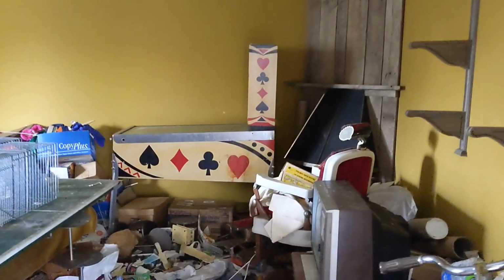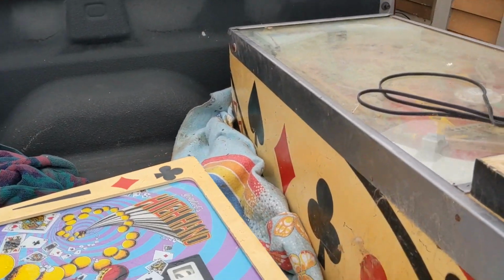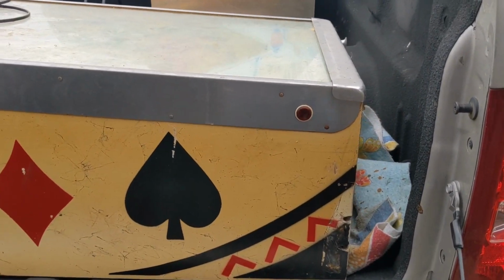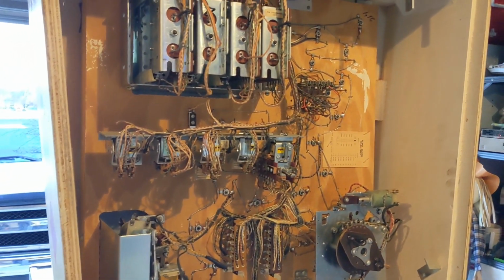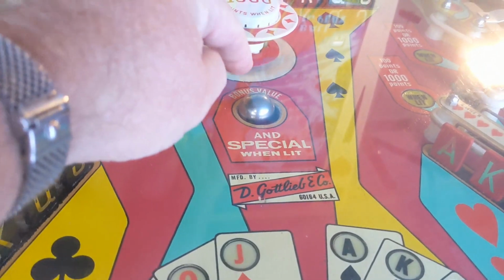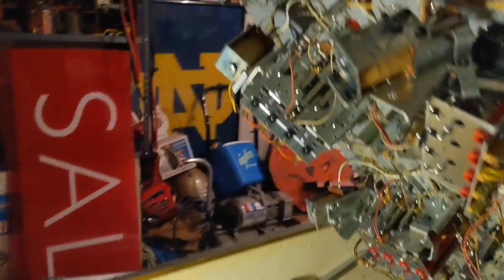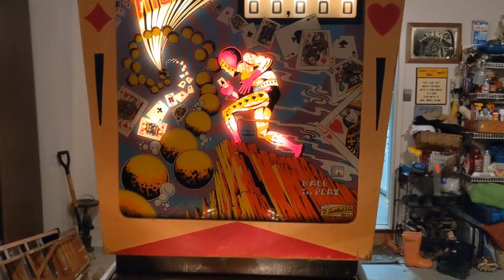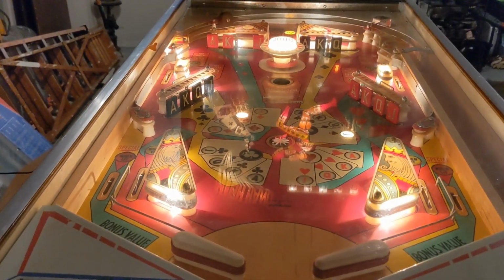1973 High Hand Pinball Machine Can I Get It To Work?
Buying and Finds from Estate Sales, Garage Sales, Thrift Stores  Auctions. Make extra money finding toys, gold, silver and collectibles. Selling on eBay, letgo, Craigslist, Facebook marketplace. I've been doing this for a very long time and been on eBay since 1998. Started going to flea markets by myself when I was 10-11 years old in the early 1980's.